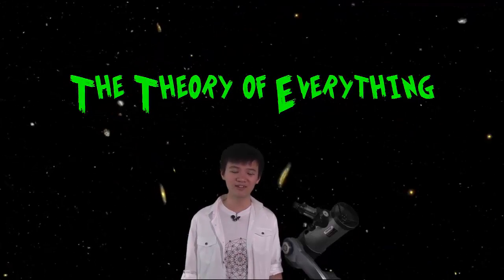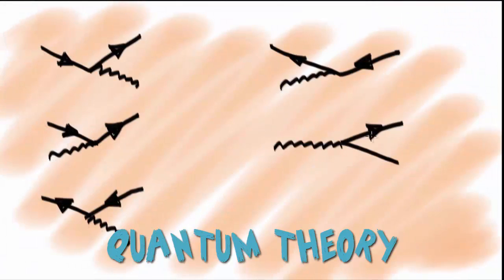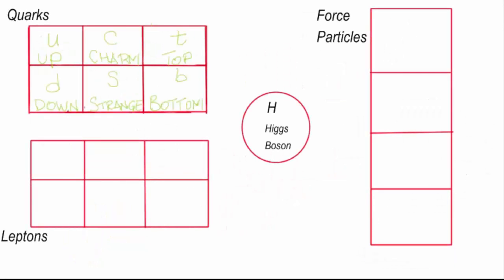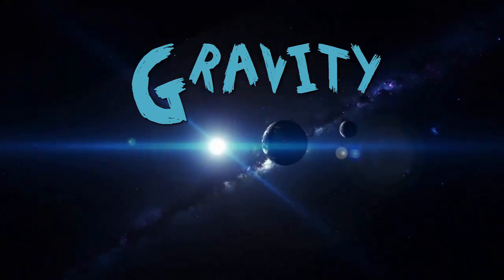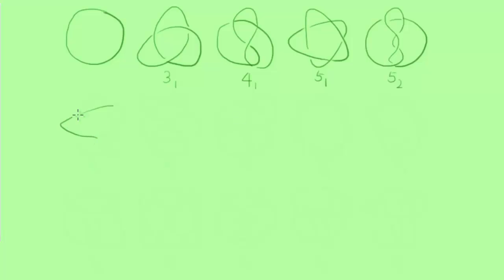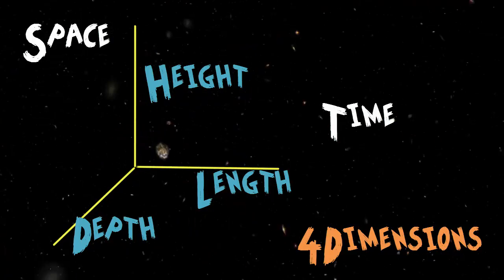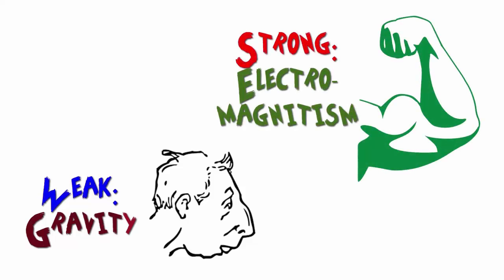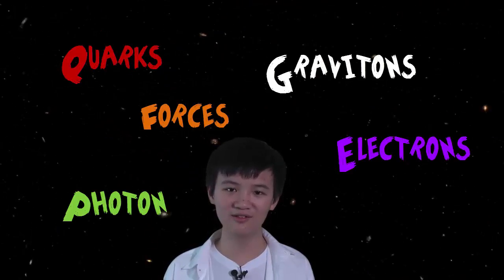Breakthrough Junior Challenge 2015 Semi-finalist - The Theory of Everything (An introduction)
This is an entry to the Breakthrough Junior Challenge and has been selected for the Khan Academy's

The Theory of Everything/String Theory is one of the most important but complicated concepts in physics which unified everything in the universe.

This discovery is important as it explains how, what and why all matter is what it is. It changed our understanding of everything and is crucial to our view of the universe. It’s not just a theory, but it’s a solution to problems in different areas of physics. Students of all ages should learn about it as this is strongly related to our future and can ultimately improve our world.

It is an introduction to String Theory. I hope you enjoy it. I will produce more videos on this topic very soon.

Please refer to the end of my video for the content and music/sound effect sources. For animations and graphics, I did it mostly by myself, some of them were free licensing and Creative Commons, and from the movie posters: "The Theory of Everything".

I am 13 years old Tristan Pang from New Zealand.

I am inspired. I have the passion to share what I have discovered with others. I self-learnt from a young age and had completed Cambridge A Levels with the highest grade aged 11, gave a TED talk that year and received speaking invitations from around the world. Aged 12, I became the University of Auckland’s youngest maths student and am now founder of Tristan’s Learning Hub where I teach maths from Year 1 to 13, and am a producer and presenter of NZ’s Planet FM’s radio show “Youth Voices with Tristan Pang”

For more about my work, please visit…